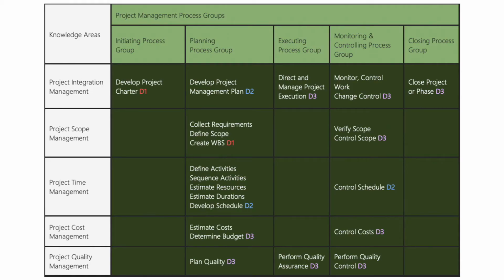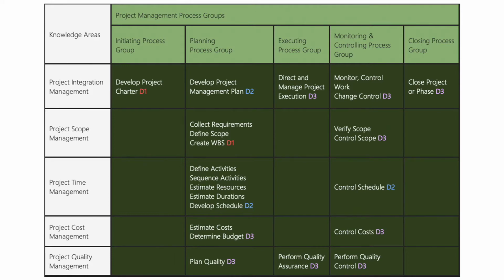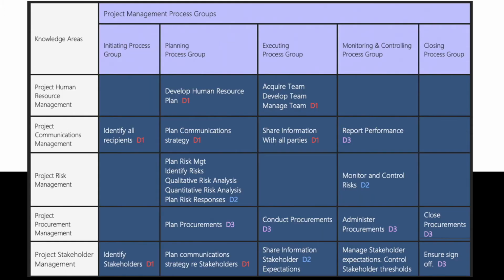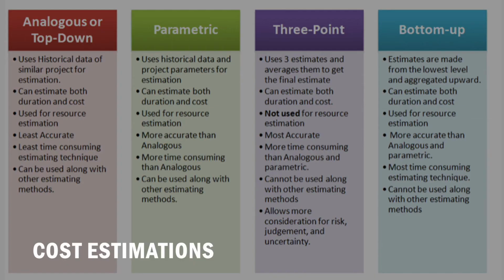Project Management course Insite-Ed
Insite-ed's project management course